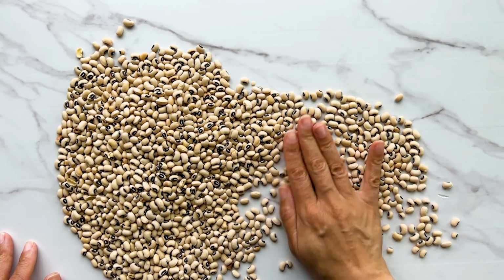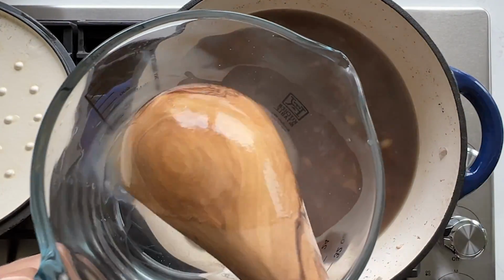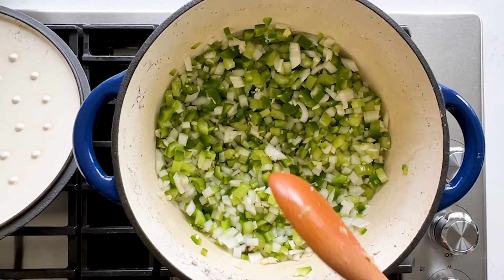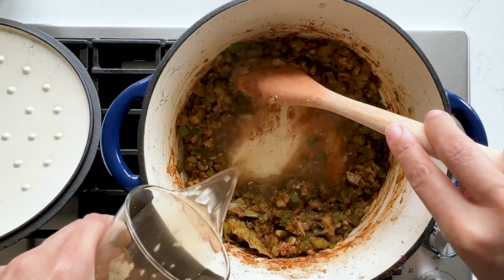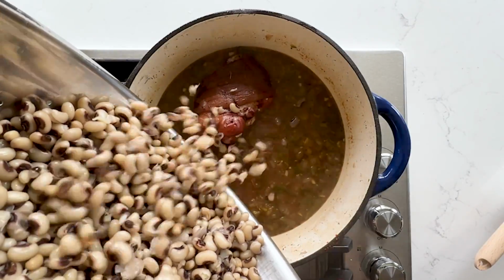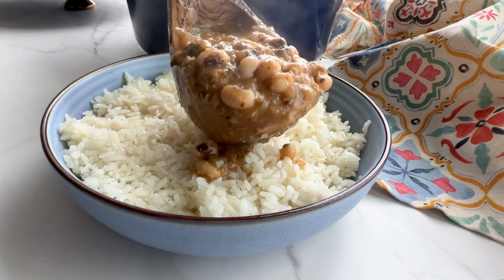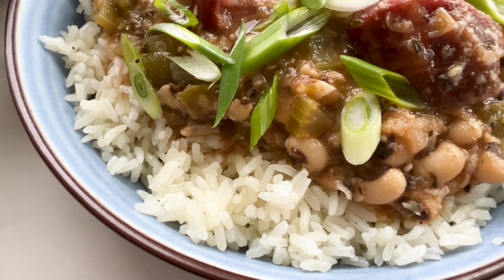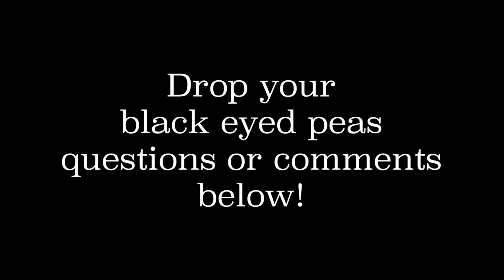Let's Make Black Eyed Peas and Rice!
Start the New Year off right by eating these flavorful, creamy Black Eyed Peas with Rice. A tradition in the U.S., black eyed peas are eaten on New Year's Day to ensure good luck in the coming year. If you've ever thought black eyed peas couldn't taste amazing, this recipe will prove you wrong.

Soaking the Black Eyed Peas:
1 pound (455 grams) dried black eyed peas sorted and rinsed
6 cups (1 1/2 liters) cold water
To Cook the Black Eyed Peas:
1 tablespoon (15 grams) lard or vegetable oil
2 stalks celery trimmed and diced (3/4 cup or 128 grams)
1 small white onion peeled and diced (1 cup or 125 grams)
1 medium green bell pepper seeded and diced (1 cup or 120 grams)
1 medium jalapeño pepper seeded and minced (2 tablespoons or 30 grams), optional
6 cloves garlic peeled and minced (2 tablespoons or 30 grams)
2 large bay leaves
4 sprigs thyme
1 heaping tablespoon (17 grams) tomato paste
1 tablespoon (18 grams) adobo (or seasoned salt), plus more to taste
2 teaspoons (4 grams) ground cumin
1/2 teaspoon black pepper
1/4 teaspoon ground allspice optional
1/4 teaspoon cayenne pepper optional
2 cups (500 milliliters) cold water or ham stock
1 1- 1 1/2 pound (455-685 grams) ham hock or smoked turkey wing
1 teaspoon (6 grams) ham bouillon (or chicken), optional
To Serve
green onions, sliced on a diagonal

Equipment and Tools Used:
Mixing Bowl
Dutch Oven
Immersion Blender

Jump to:
Intro: 0:00
Method: 2:37
FAQs: 9:11
My New Year's Message to You: 15:37